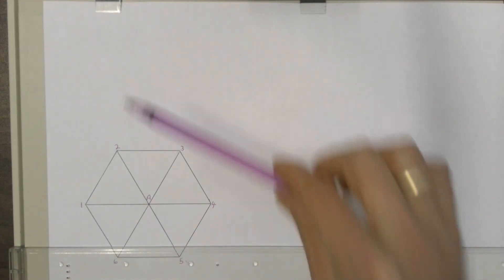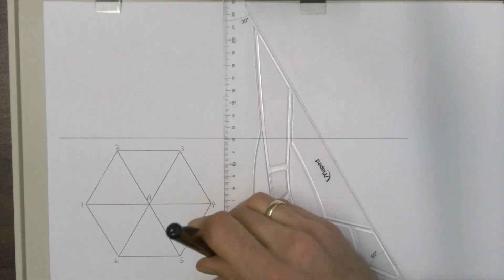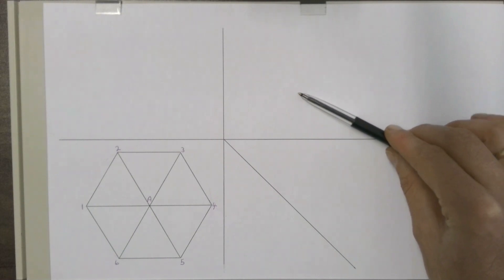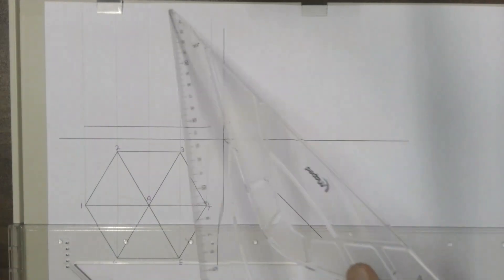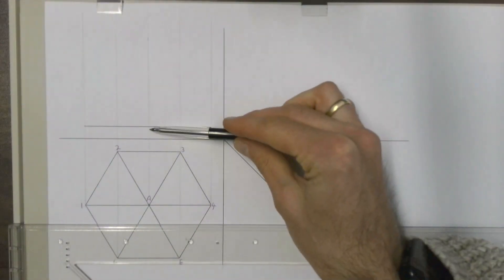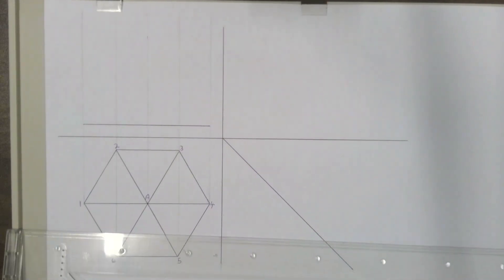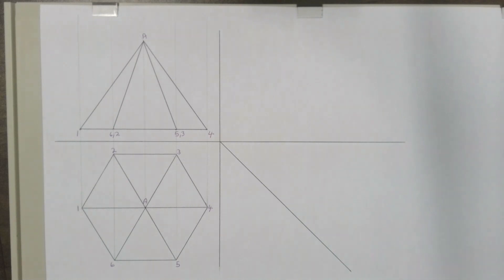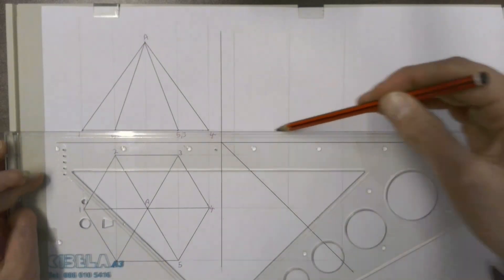How to draw a front, top and left view of a hexagonal based pyramid in first angle orthographic